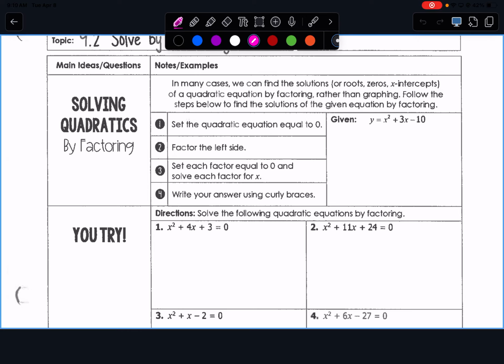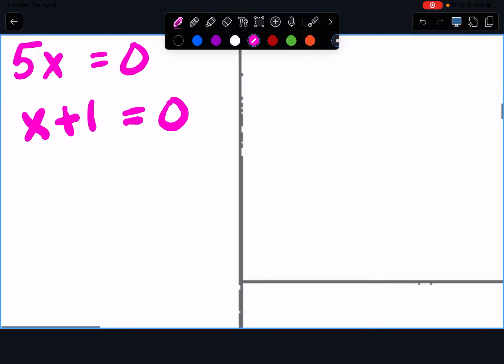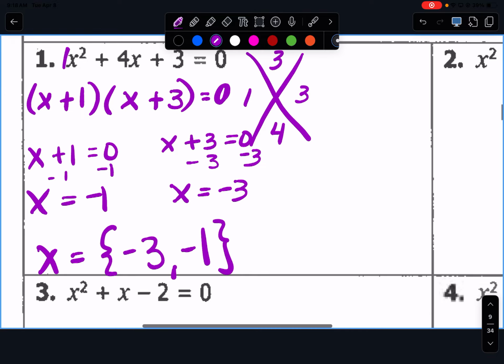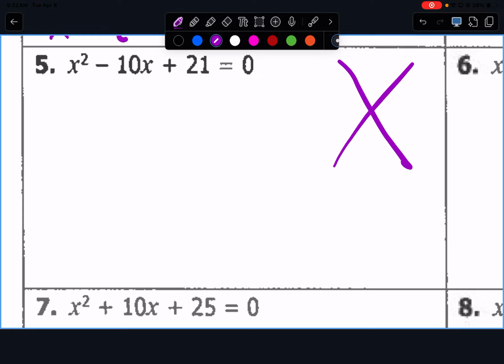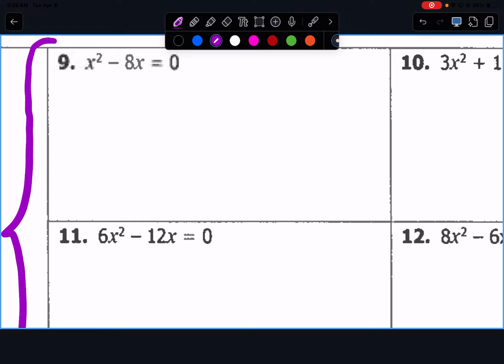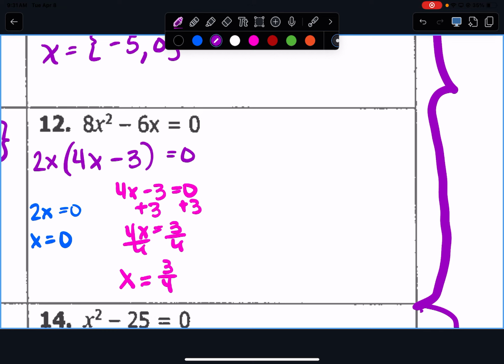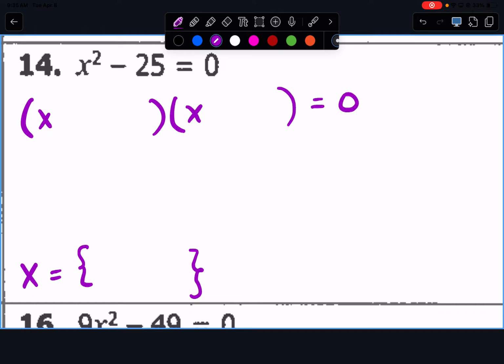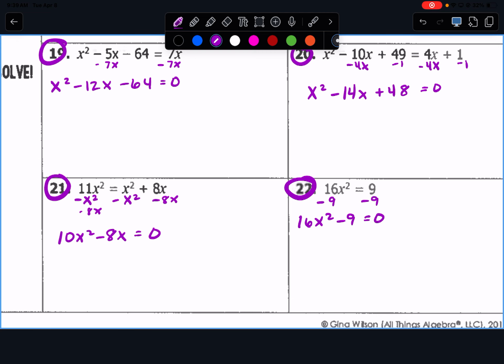9.2 Solving Quadratics by Factoring 4/8